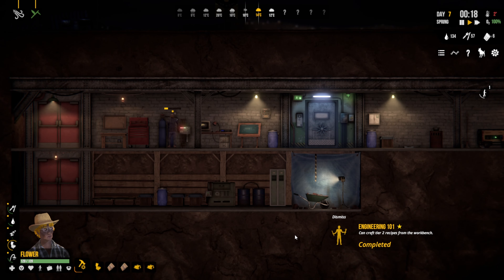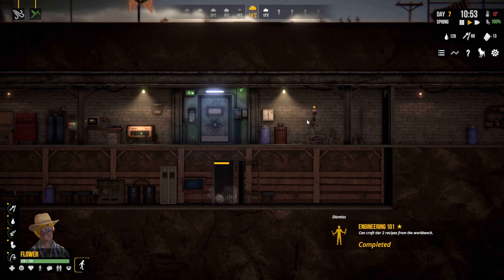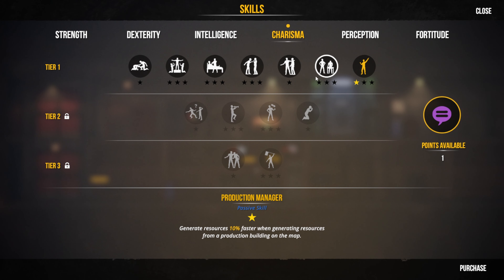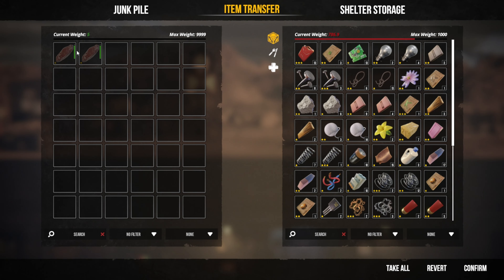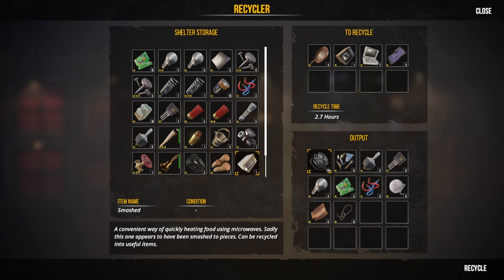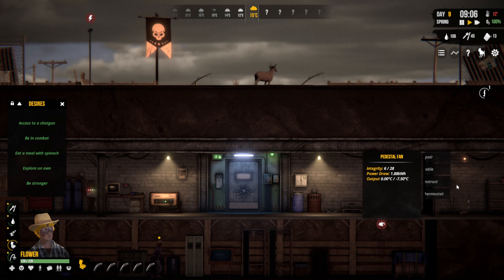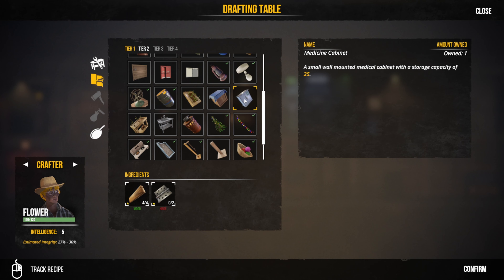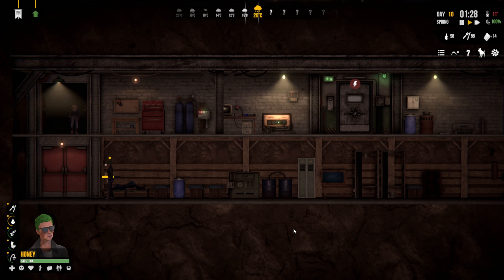SHELTERED 2 | PETS & PESTS | DOG TAMING & FOOD PRESERVATION | S1 E3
SHELTERED 2 | PETS & PESTS | DOG TAMING & FOOD PRESERVATION | S1 E3 lets see how to tame cats and dogs and how to preserve food and stop it spoiling.

A brutal survival management simulator set in a post-apocalyptic wasteland. Keep your faction of survivors alive, maintain your shelter and scavenge the ravaged world for resources. Befriend and trade with the factions you meet or conquer them by force.